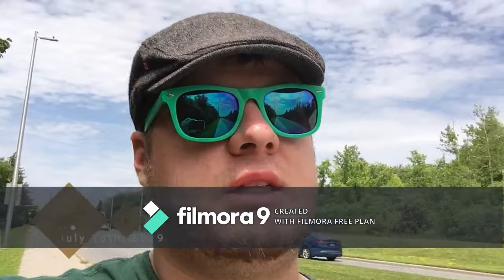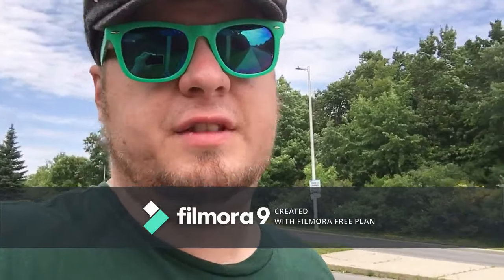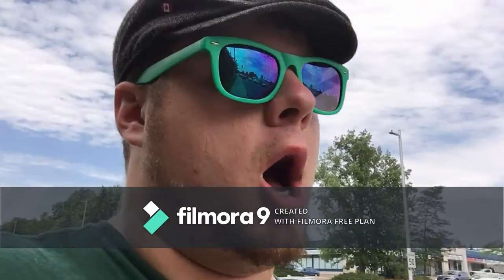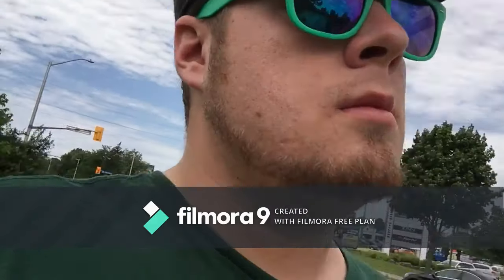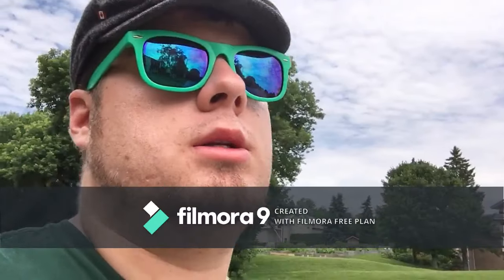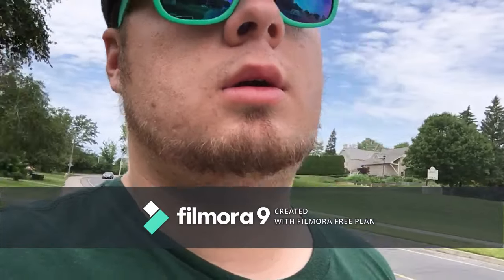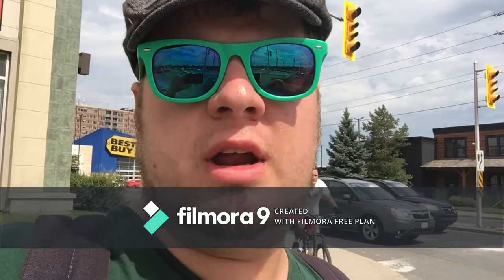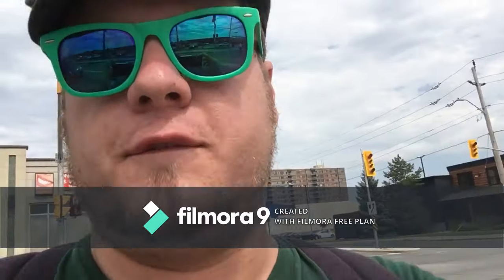Vlog 96 - New Laptop and Unboxing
Hello everyone and welcome to The Angry Ranter Vlogs! This is Vlog 96, and today I am getting a replacement laptop here today and we are going to unbox it with Daouda and Andrew! I hope you enjoy!

Check out the Twitter @levis_marcus
Check out the Instagram @theangryranter2019
Check out the latest Episodes of The Angry Ranter Show on Soundcloud, iTunes and Spotify!